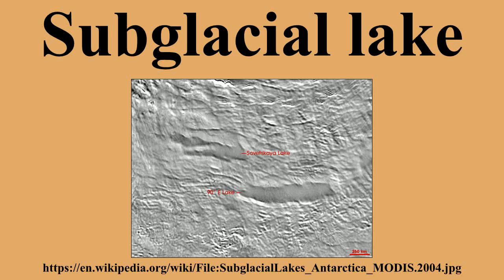Subglacial lake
Ad-free videos.

A subglacial lake is a lake under a glacier, typically an ice cap or ice sheet.There are many such lakes, with Lake Vostok in Antarctica being by far the largest known at present.

---Image-Copyright-and-Permission---
About the author(s): National Snow and Ice Data Center
---Image-Copyright-and-Permission---